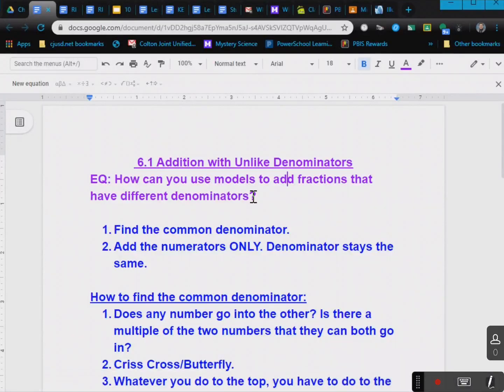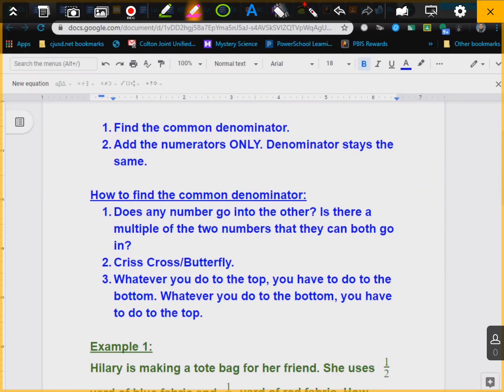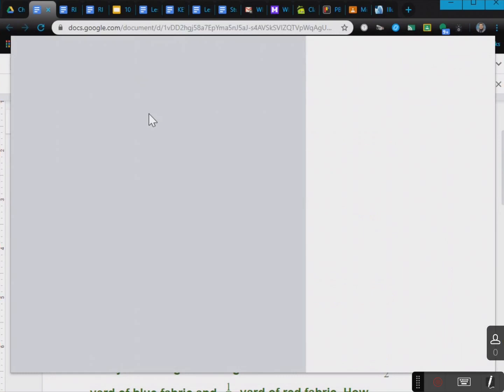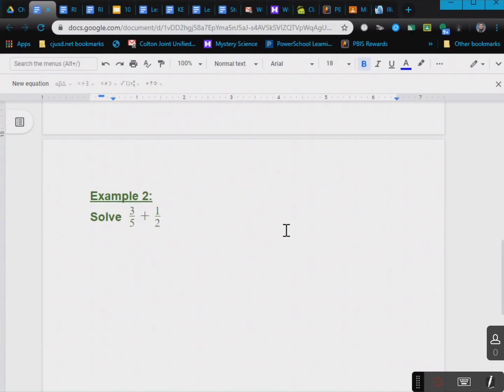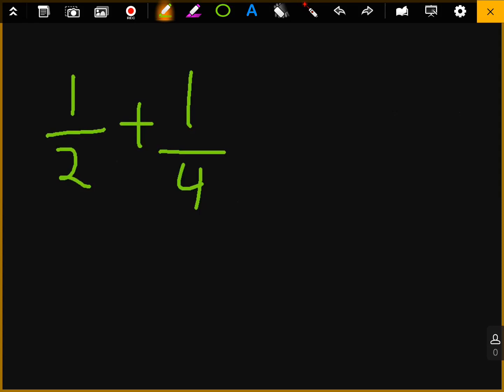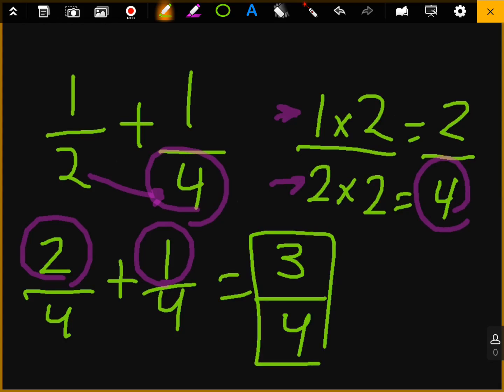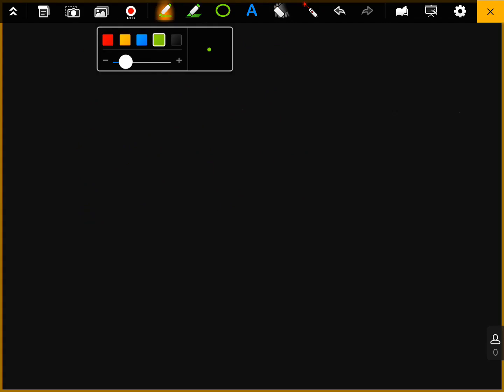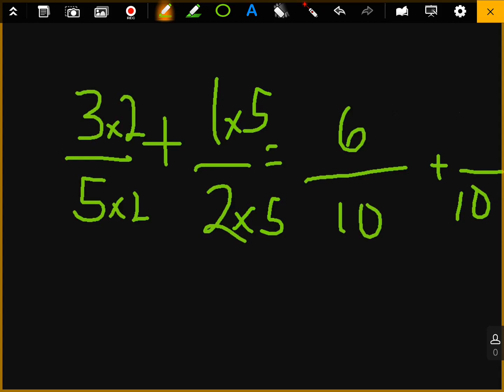6.1 Addition with Unlike Denominators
Make sure you write any questions you might have!